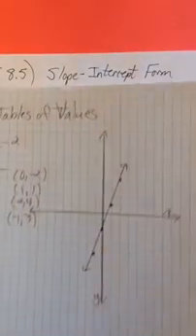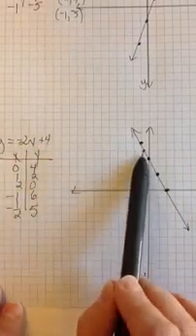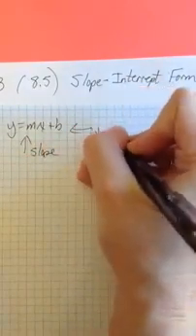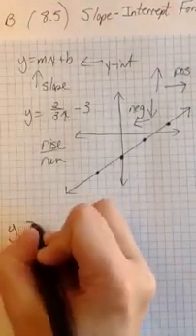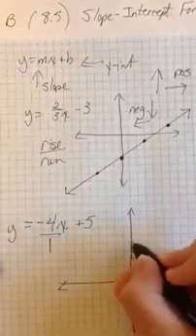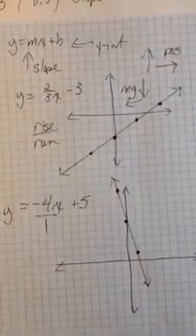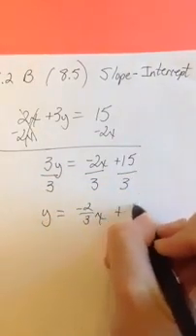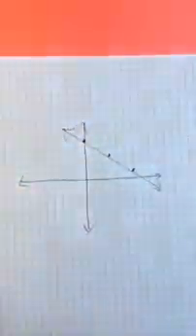8.2 8.5 Slope Intercept Form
8.2 and 8.5 Slope Intercept Form